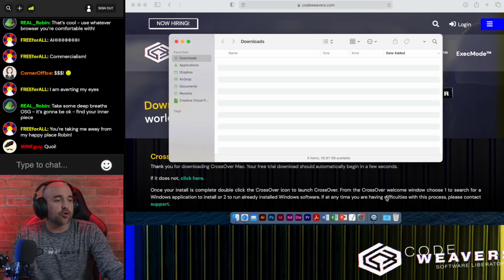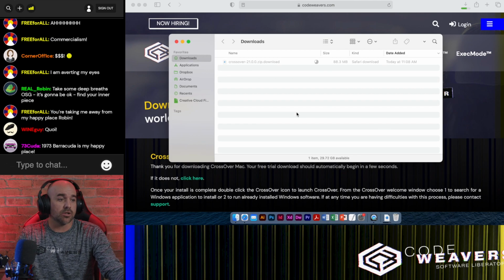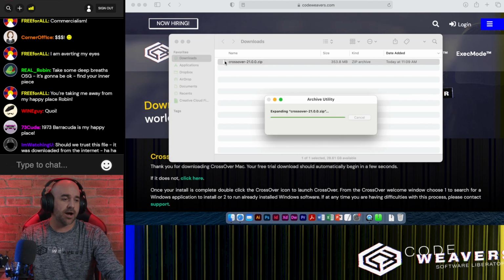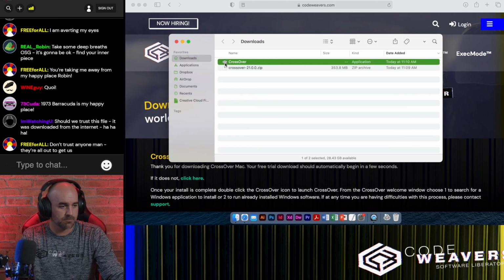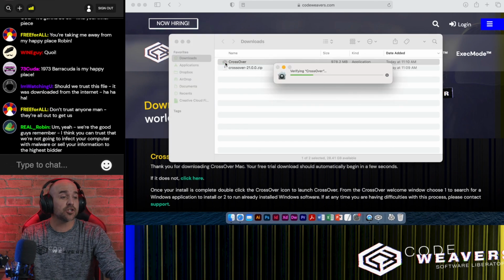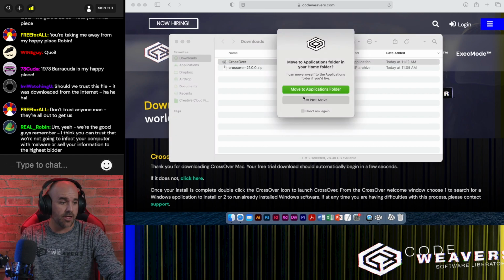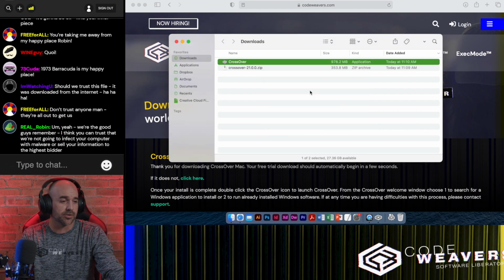How to install CrossOver 21 on Mac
Do you like buying Windows® licenses? You do? Great. You do you. For the rest of humanity, CrossOver is the easiest way to run many Microsoft applications on your Mac without a clunky Windows emulator. The title says it all. Watch this step-by-step tutorial on how to see how easy it is to install CrossOver 21 to run Windows games and productivity apps on your mac.

Discover what Windows games and apps you can run with CrossOver

Buy your very own version of CrossOver Mac [after you've downloaded the trial, naturally]

Save 25% on CrossOver+ (does not include LifeTime) with deal code: YouTube21